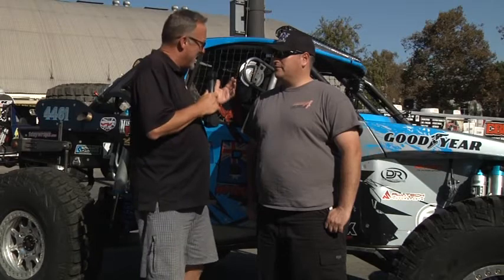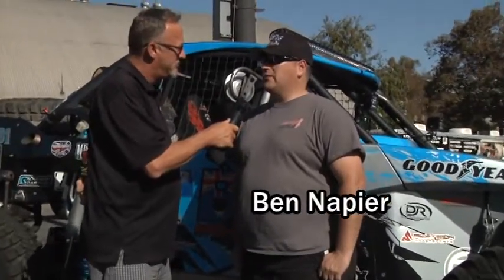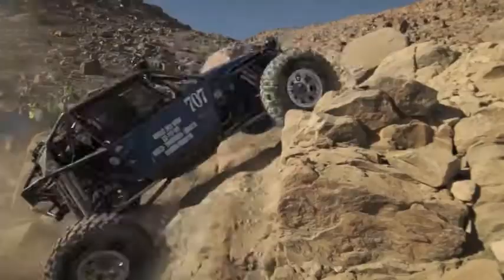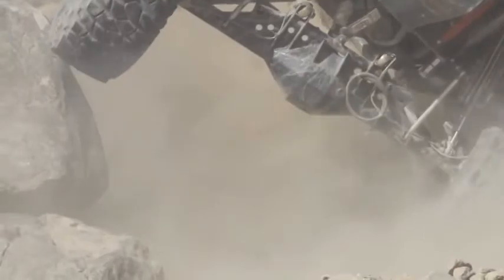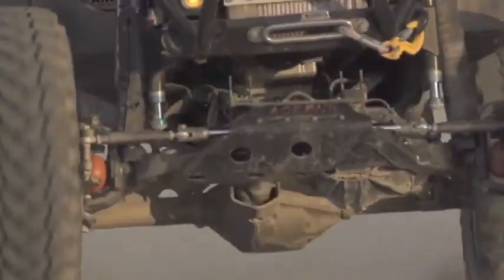Lucas Oil Off Road Expo 2013 Hammertown Preview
Meet Ben Napier, Ultra 4 Driver in the King of the Hammers as he previews the new "Hammertown" at the 2013 Lucas Oil Off-Road Expo.